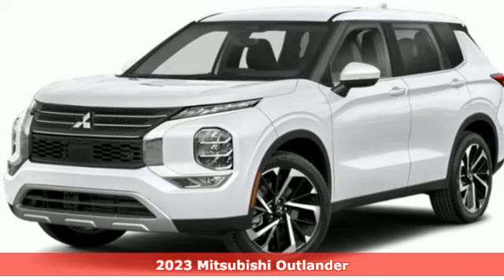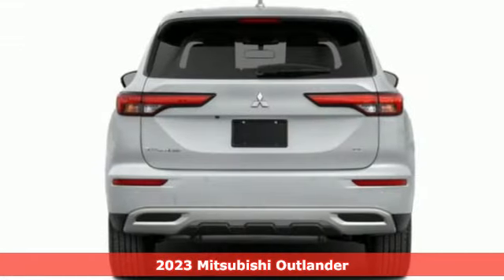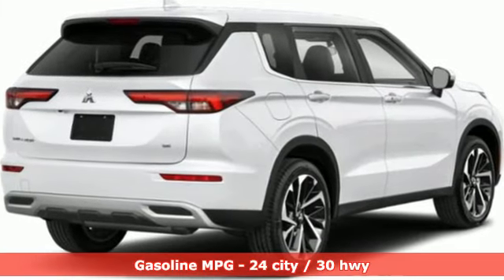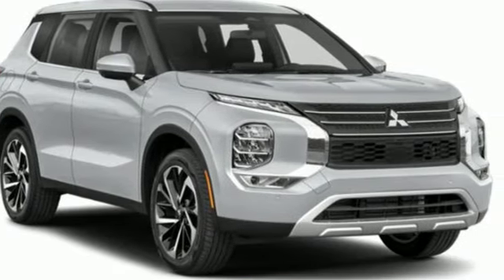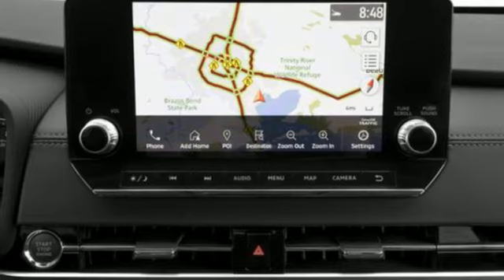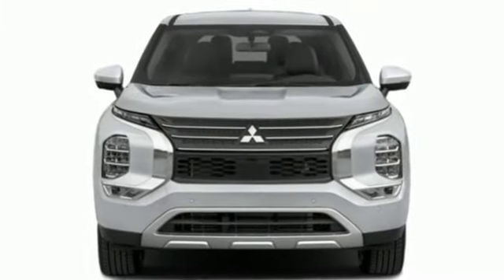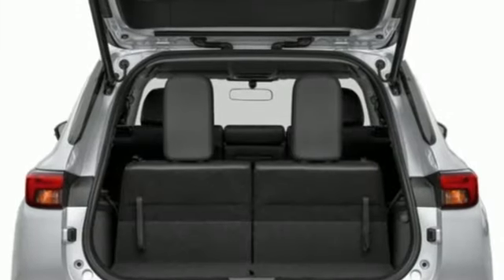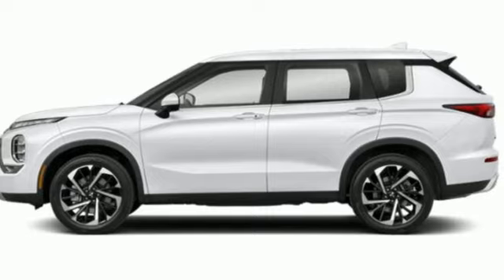New 2023 Mitsubishi Outlander Saint Paul White-Bear-Lake, MN WB8706 - SOLD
Year: 2023
Make: Mitsubishi
Model: Outlander
Trim: BLACK EDITION S-AWC
Transmission: CVT
Color: White Diamond
Interior: Black
Stock #: WB8706
VIN: JA4J4UA81PZ041435

Address:
3400 Highway 61 North